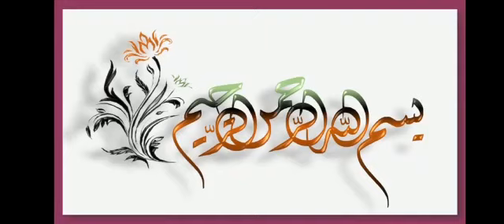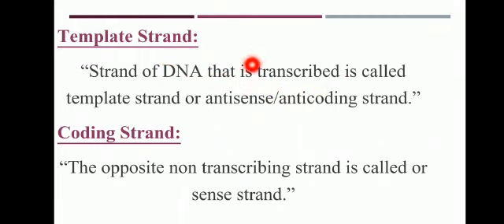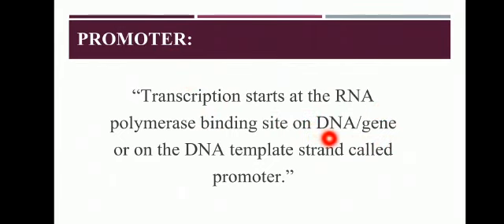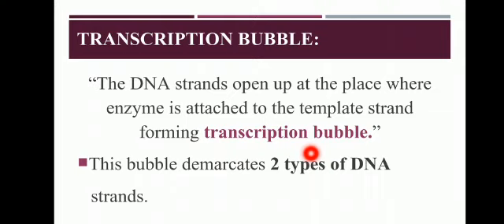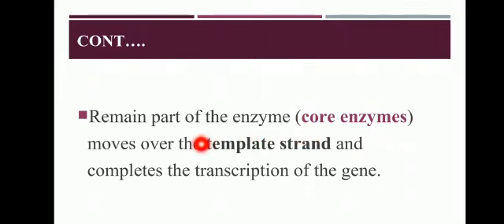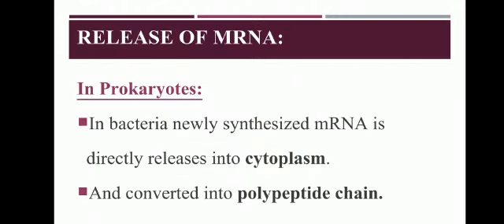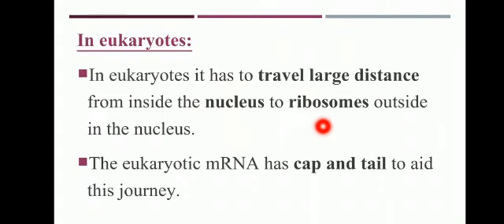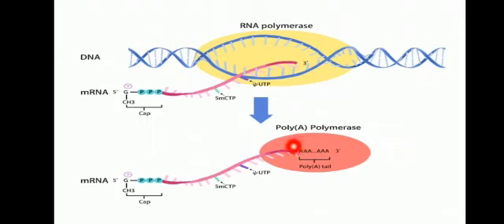Transcription|| Chapter 20|| Chromosomes and DNA|| Biology F.Sc.(Part-II)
Learn Biology 🌴
Assalam-o-Alaikum!
This channel is the place to go if you want to learn more about biology.
I am trying to share my knowledge that I've acquired till date among the students who wants to learn biology. This channel is for all biology enthusiasts and for those who are preparing themselves for various competitions.😍
If you have any question you can ask me in comments.